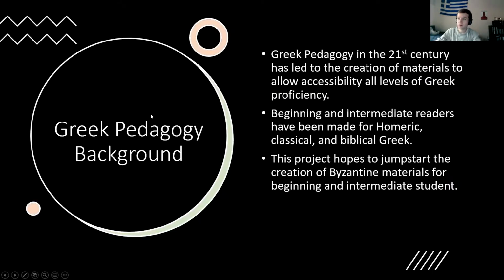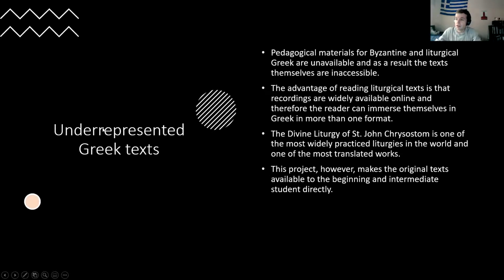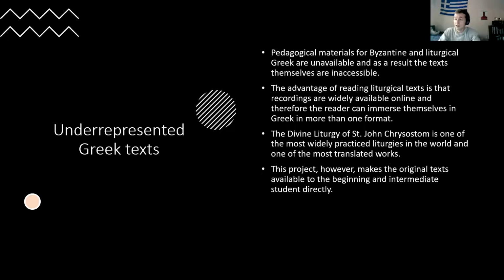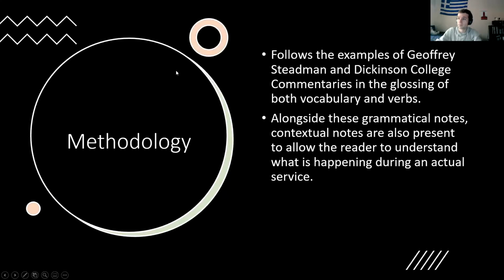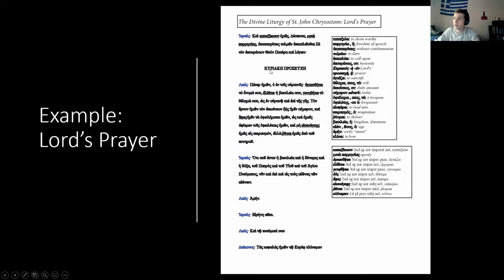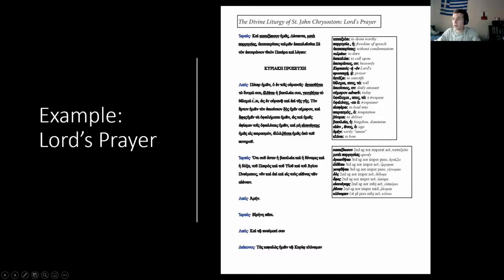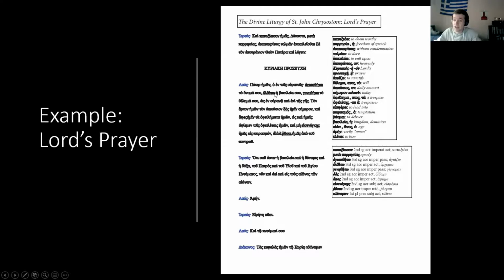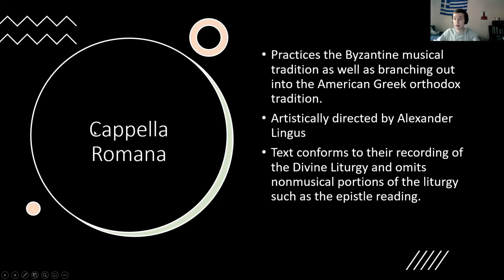Accessibility of Byzantine Greek Texts for Intermediate and Beginner Students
Presentation for LSU Discover day 2021